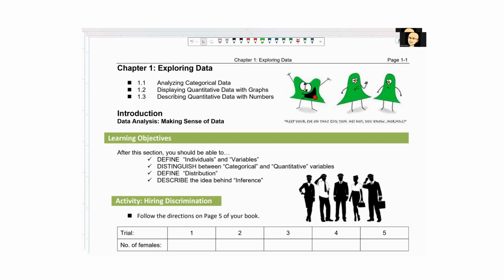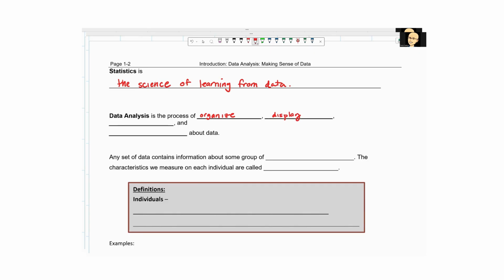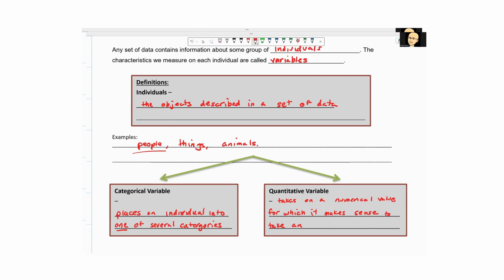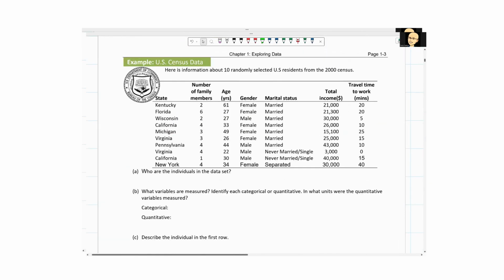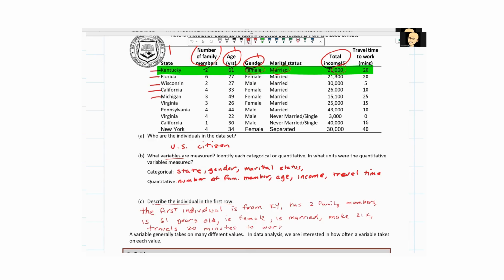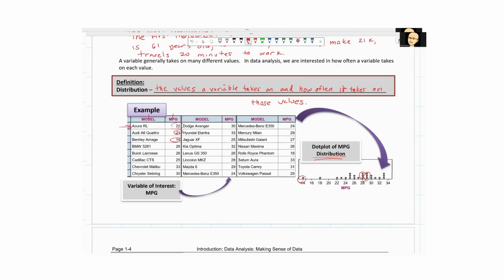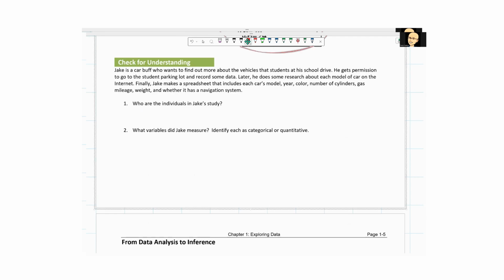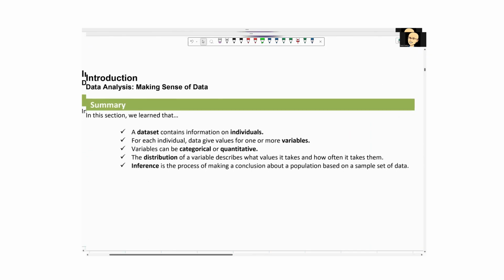AP Statistics Lecture 1.0: Introduction